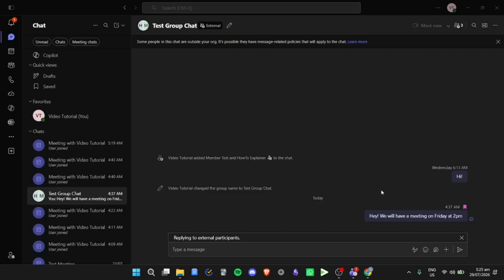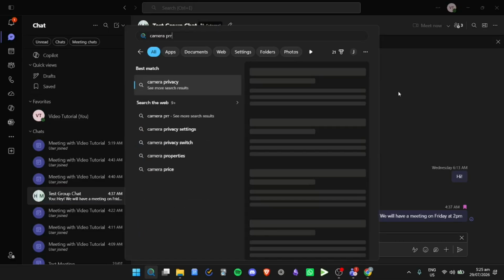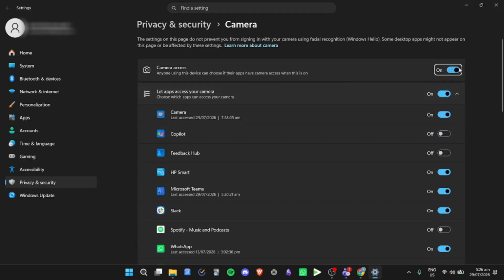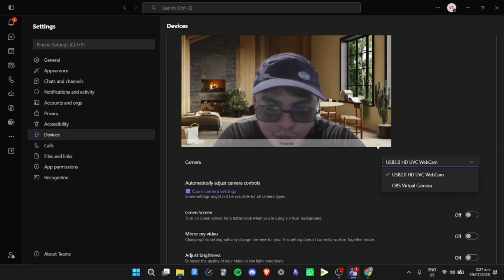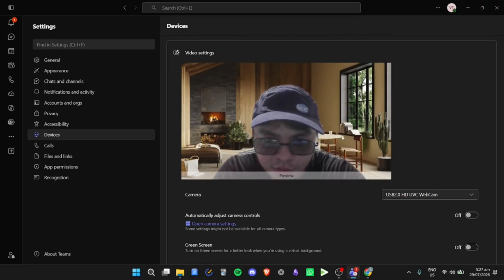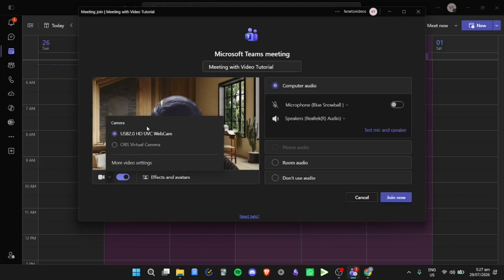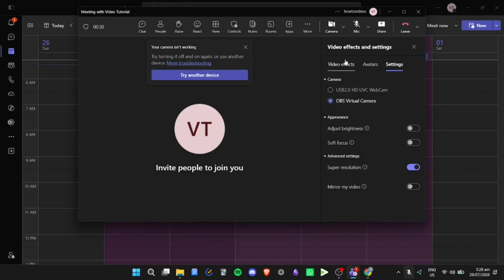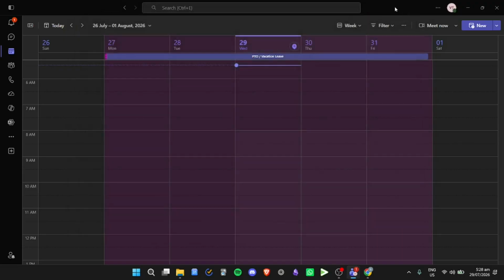How to Fix Camera Not Working in Teams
If you are looking for a video about How to Fix Camera Not Working in Teams, here it is!